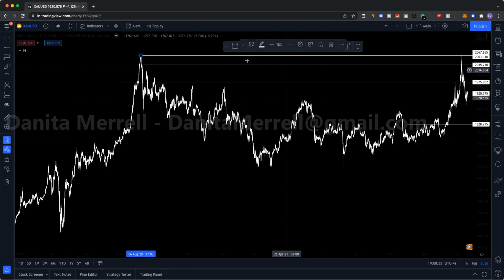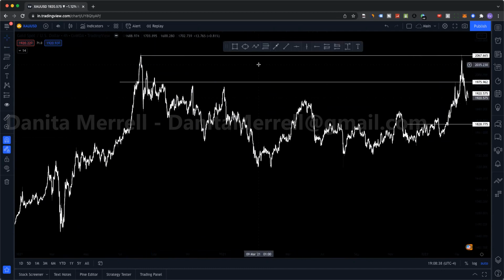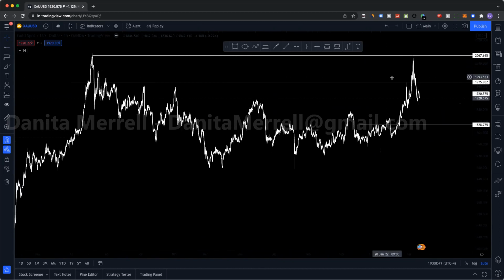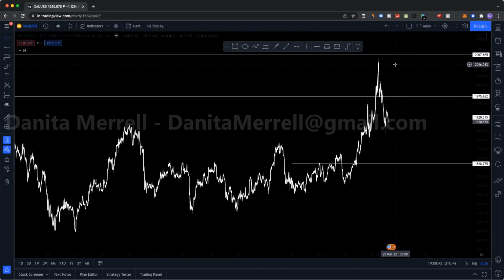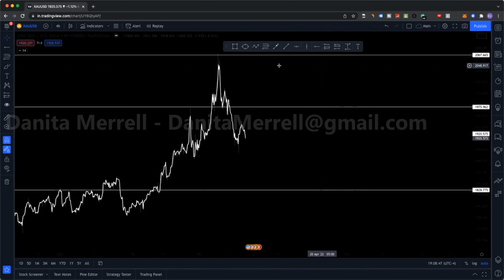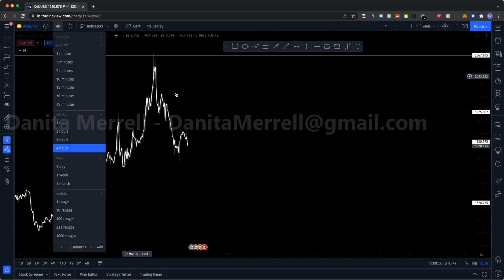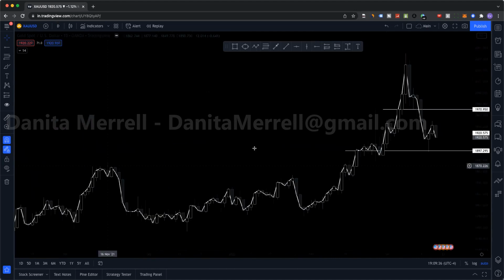30 Storyline Demonstration